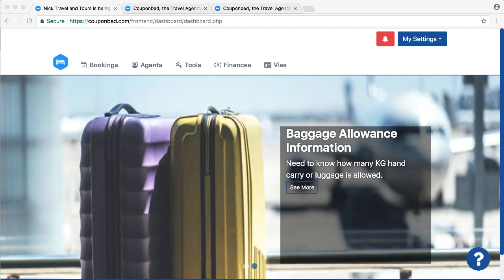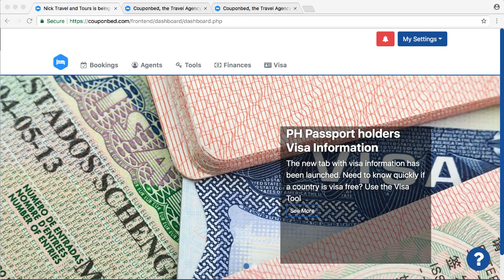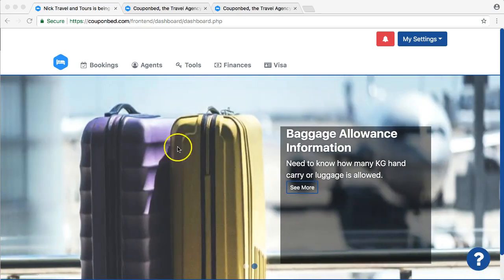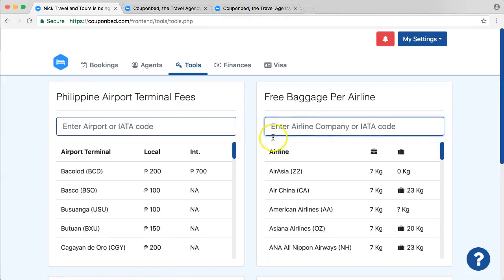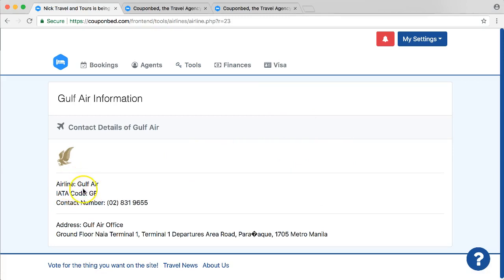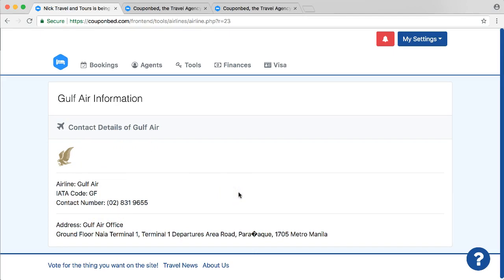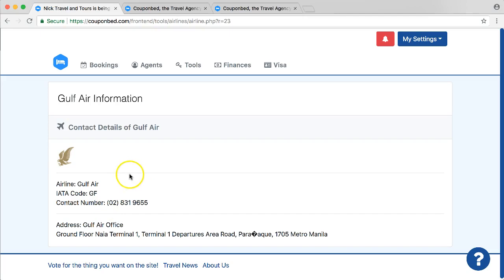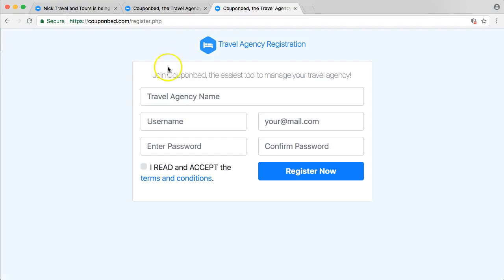Gulf Air contact information Couponbed